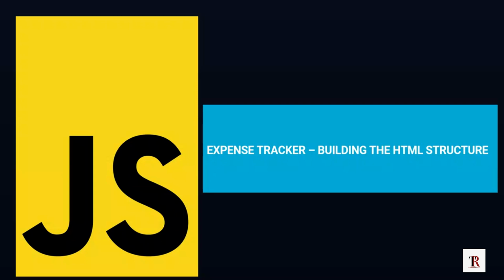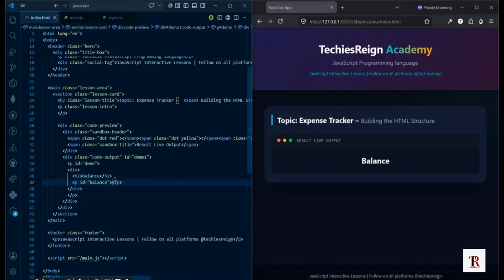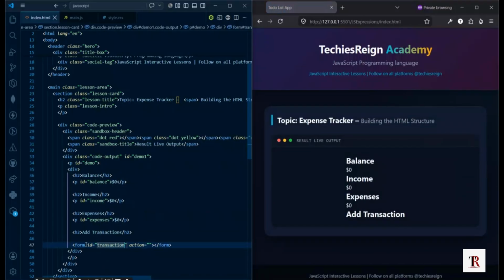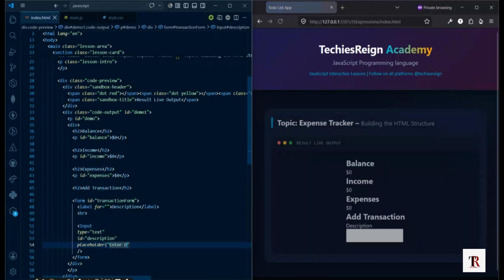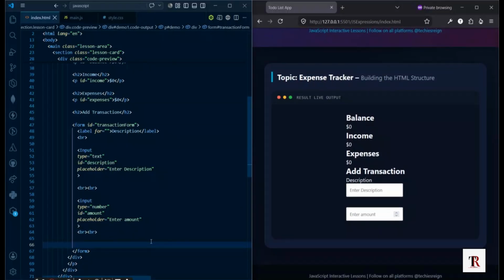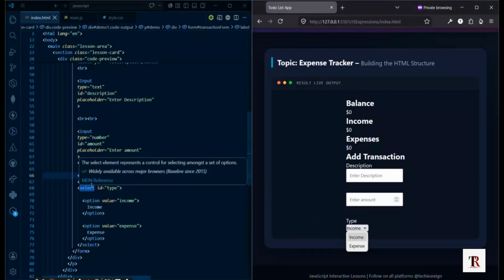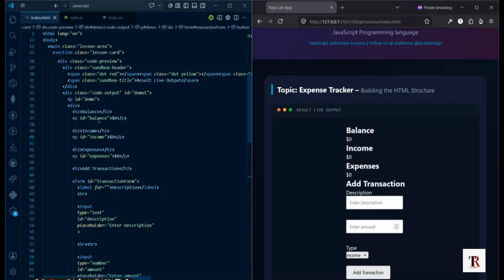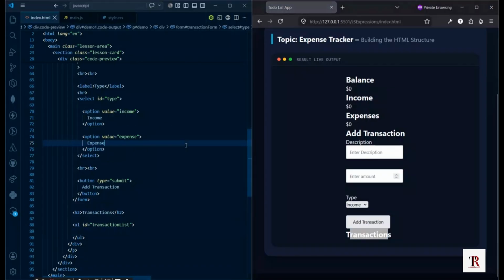Expense Tracker - Building The HTML Structure